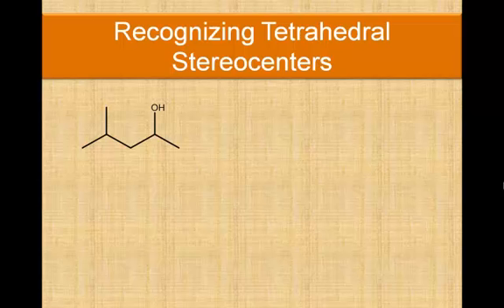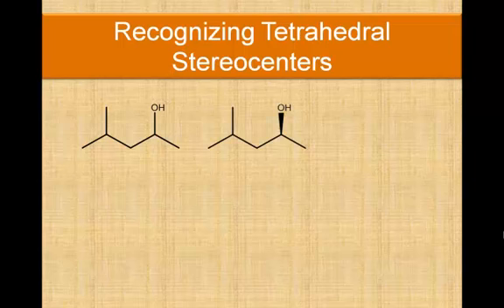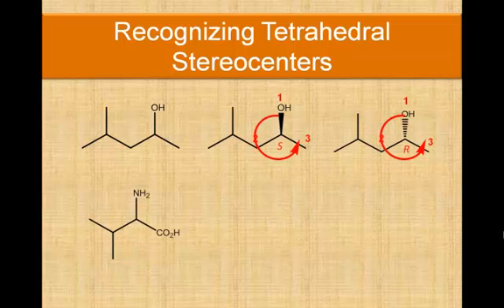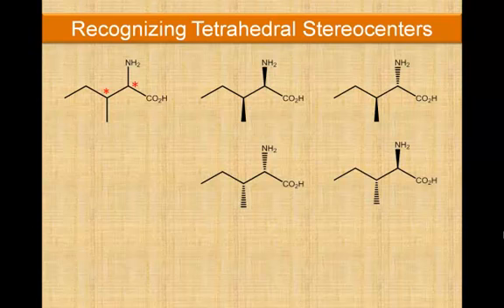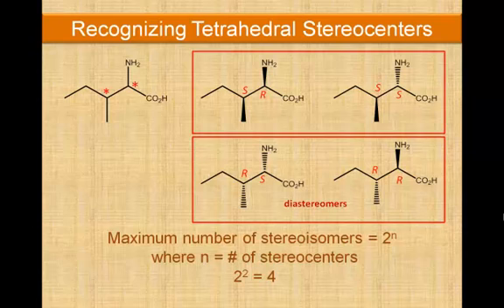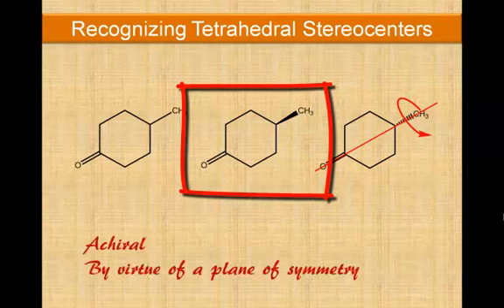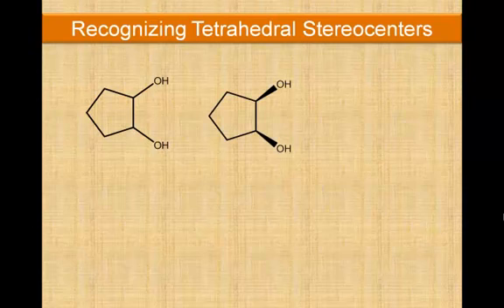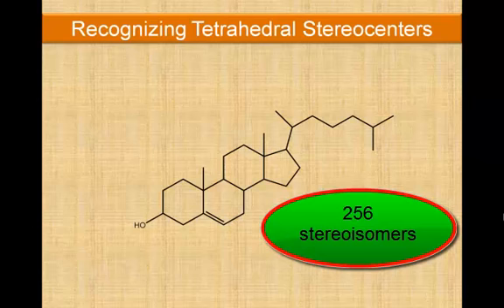Recognizing tetrahedral stereocenters